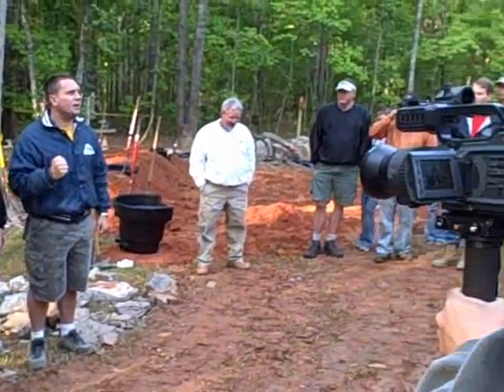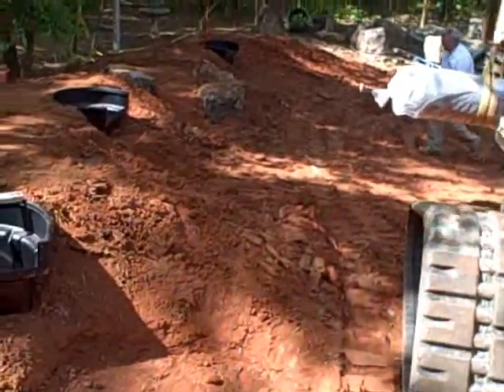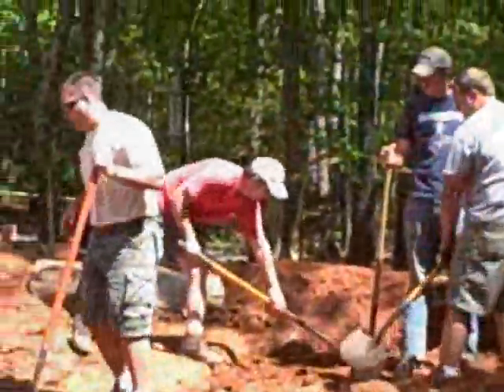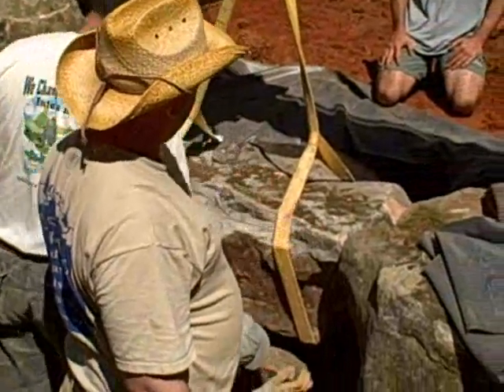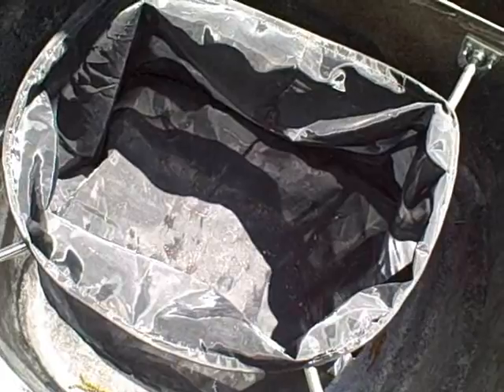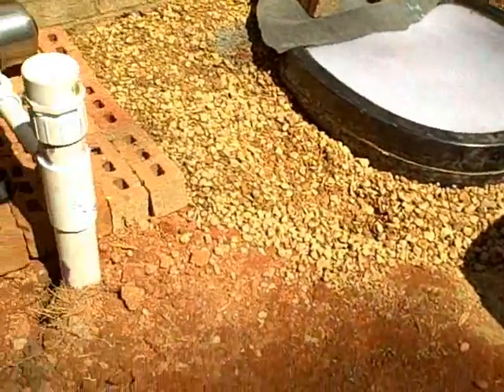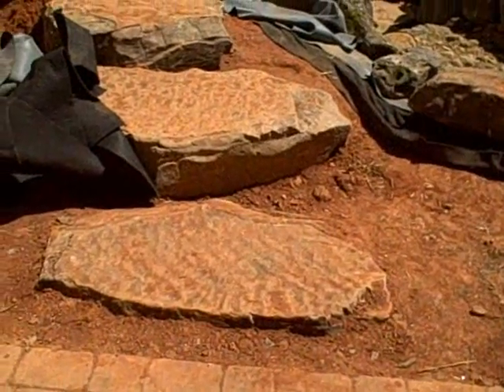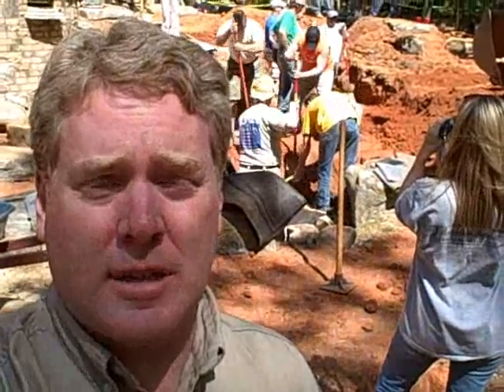How To Install a Rainwater Harvesting System - Part 1 Grantville, GA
Mike Gannon, the Pond Hunter, heads to Grantville, Georgia to take part in the installation of a rainwater harvesting system. Detailed  commentary on the project and the system is provided.